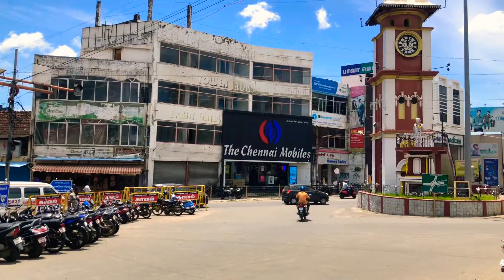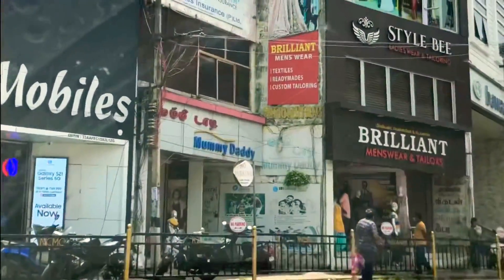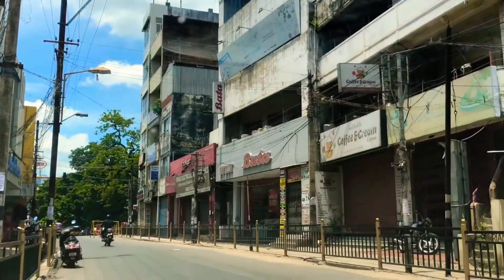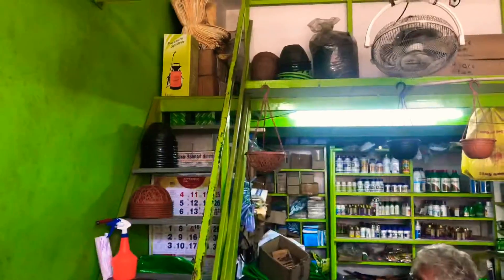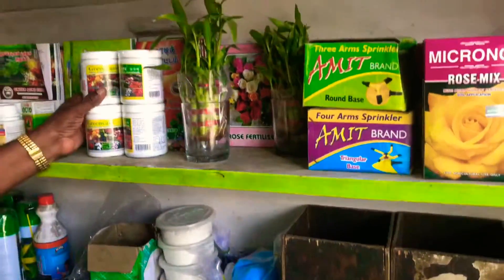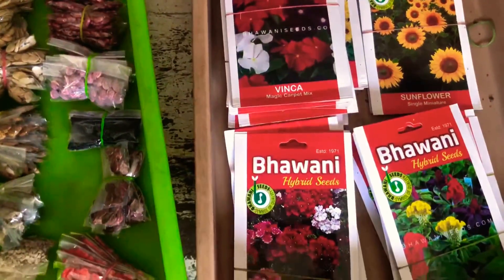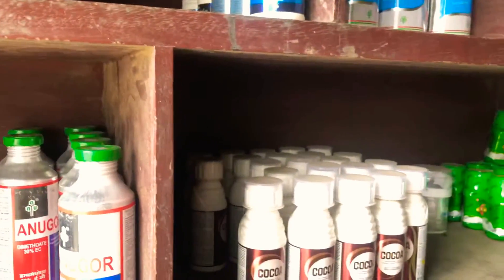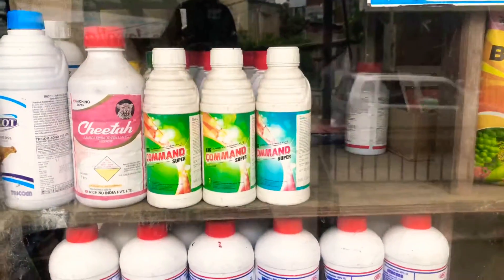Fertlizer shop for all your garden needs in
ORGANIC AND GARDEN SUPPLIES : S.Rajaram, M/s. RAj Agro Service , padagalingam building 49. Cape road, Nagercoil-629001, PhNo. 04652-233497, 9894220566